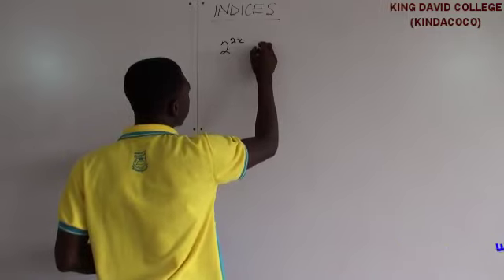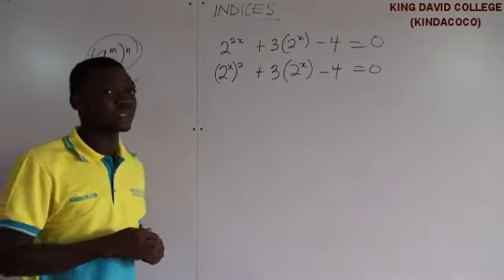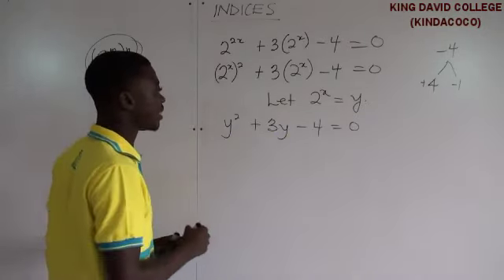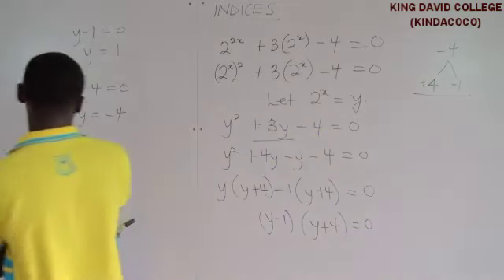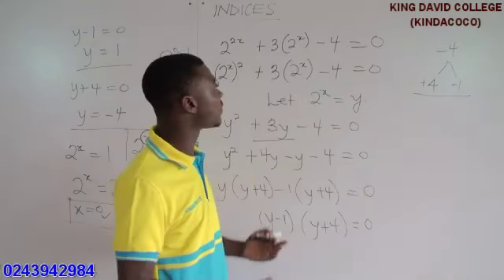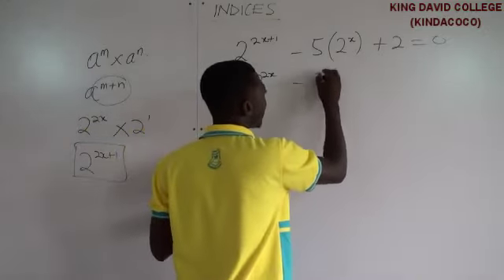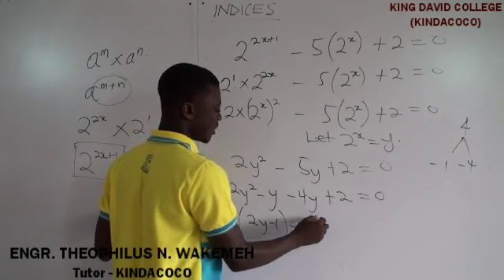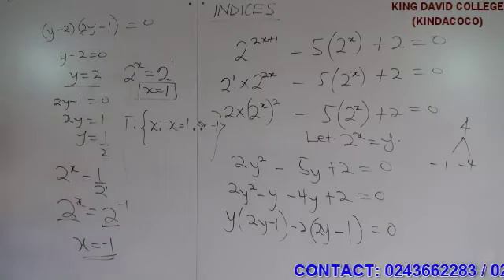Core Mathematics _ Indices 2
Enjoy today's lesson on Indices Part 2